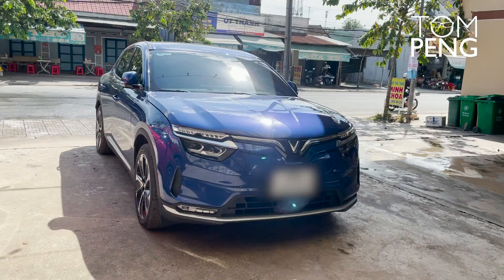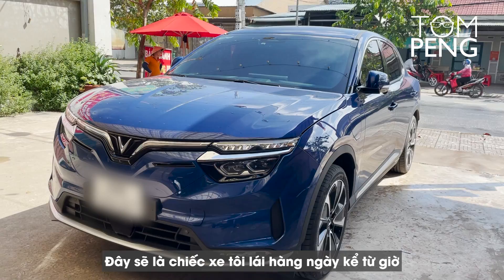VinFast VF8 - Quãng đường thực tế đi được là bao nhiêu?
Mới đây, VinFast đã bàn giao những chiếc ô tô điện VinFast VF8 thương mại đầu tiên đến khách hàng trong nước. Sau khi có những trải nghiệm thực tế, số km VinFast VF8 chạy được sau mỗi lần sạc được nhiều người dùng vô cùng quan tâm. Theo công bố, VinFast VF8 sẽ chạy được 420km sau khi được sạc đầy. Tuy nhiên trên thực tế thì chiếc ô tô điện này có chạy được con số trên?

Để làm rõ điều đó, Tom đã đem chiếc VinFast VF8 mới của mình cho chạy thử một bài kiểm tra quãng đường thực tế từ TP. HCM đến Tây Ninh - với tổng số km trong hành trình là khoảng 140km. Với số liệu thu thập được từ hệ thống, Tom có thể ước tính được quãng đường thực tế mà chiếc ô tô điện VinFast VF8 bản Plus đi được trong một lần sạc. Hãy cùng theo dõi trong video ngày hôm nay để biết được con số chính xác nhé.